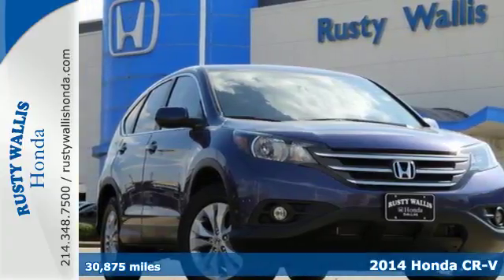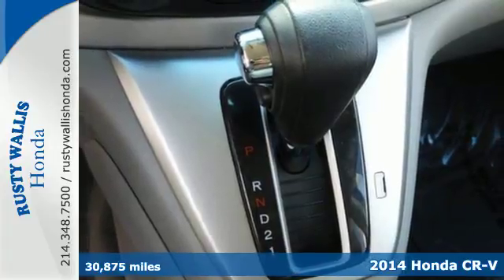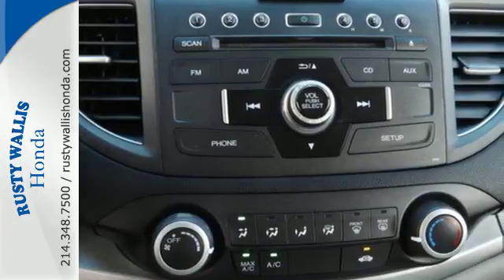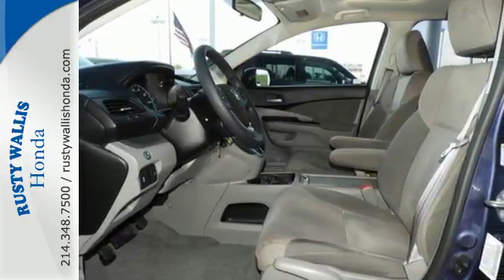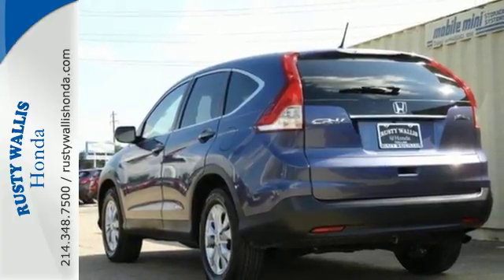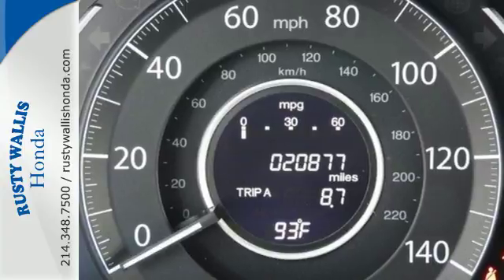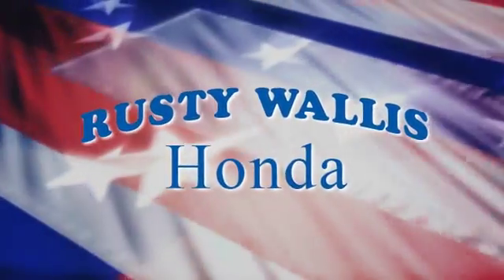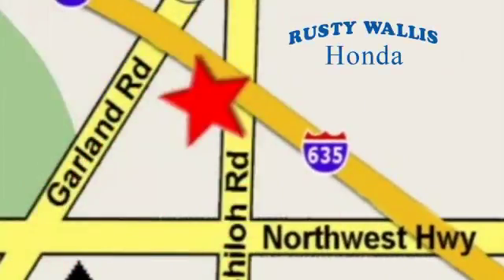2014 Honda CR-V Dallas TX Fort Worth, TX F7977 - SOLD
Year: 2014
Make: Honda
Model: CR-V
Trim: EX
Engine: 4 Cyl - 2.4 L
Transmission: Automatic
Color: Blue
Interior: Black
Mileage: 30875
Stock #: F7977
VIN: 3CZRM3H58EG705557
CR-V EX, Honda Certified, 4D Sport Utility, 2.4L I4 DOHC 16V i-VTEC, 5-Speed Automatic, FWD, Blue, Black Cloth, Honda Certified with Warranty, Sunroof/Moonroof, Polished Alloy Wheels, Clean History Report, Local Trade, Like New, Passed Dealer Inspection, Vehicle Detailed, and Recent Oil Change. 17" 10-Spoke Alloy Wheels, 4-Wheel Disc Brakes, ABS brakes, Air Conditioning, AM/FM/CD Audio System w/6 Speakers, Brake assist, Compass, Delay-off headlights, Dual front impact airbags, Dual front side impact airbags, Electronic Stability Control, Four wheel independent suspension, Front fog lights, Outside temperature display, Panic alarm, Power door mirrors, Power windows, Remote keyless entry, Security system, Speed control, Speed-sensing steering, Steering wheel mounted audio controls, Tachometer, Telescoping steering wheel, Tilt steering wheel, Traction control, and Trip computer. brbrWho could say no to a truly wonderful SUV like this gorgeous-looking 2014 Honda CR-V? The CR-V is a top seller because it just makes sense. Safety? Check. Crash test scores don't get any higher. Versatility? Check. Tons of cargo capacity. Comfort and convenience? Check. Perfect driving position and idiot-proof controls. Secure handling? Check. In fact, the CR-V's very responsive steering makes it downright entertaining to drive!! Honda Certified Pre-Owned means you not only get the reassurance of a 12mo/12,000 mile limited warranty, but also up to a 7yr/100k mile powertrain warranty, a 182-point inspection/reconditioning. brbr8 Time Presidents Award winner,the most of any Metroplex Honda dealer.Customer service,integrity and character is where we proudly hang our hat. Stop in and give us the chance to impress. Remember, Every Honda purchased at Rusty Wallis Honda comes with a maintenance program that includes your first two oil changes free!

Address:
12277 Shiloh Road